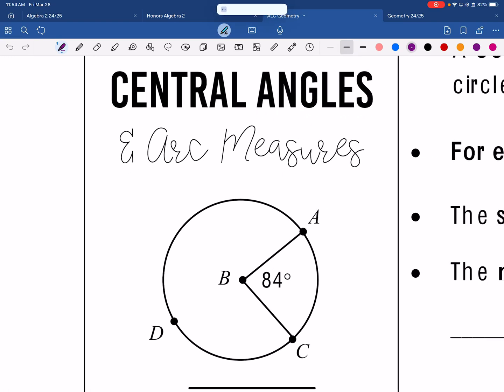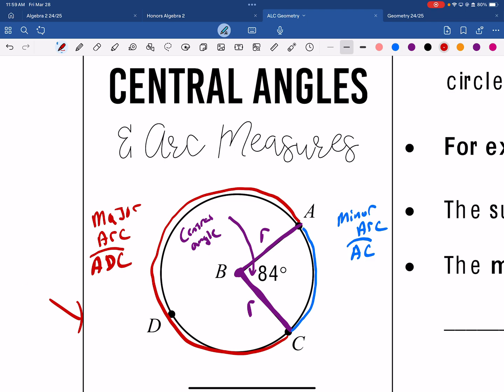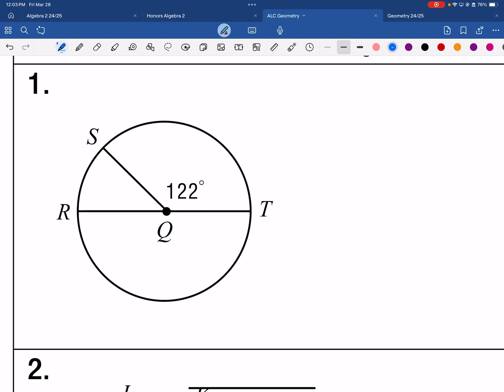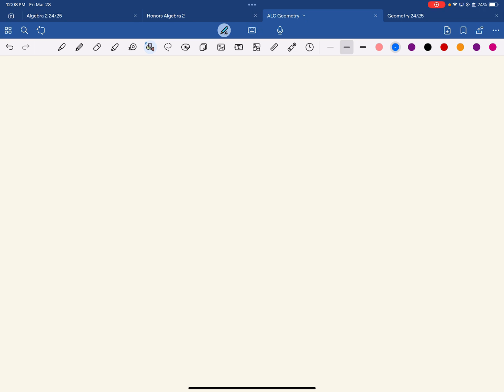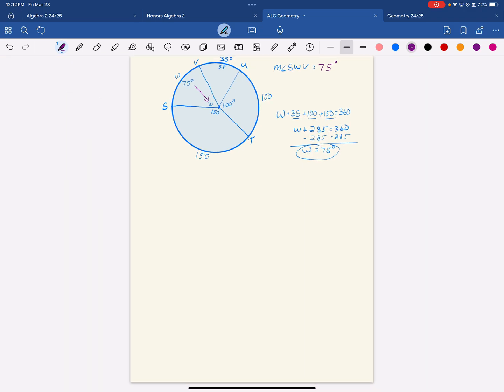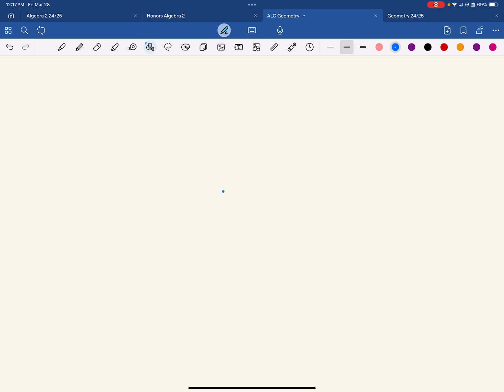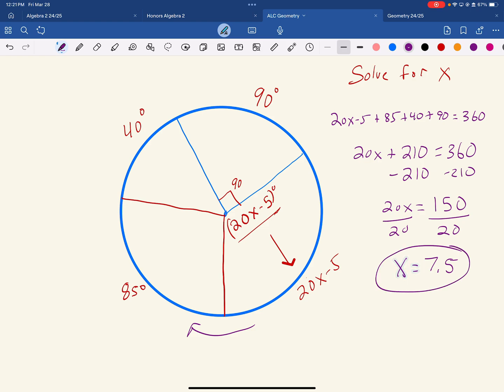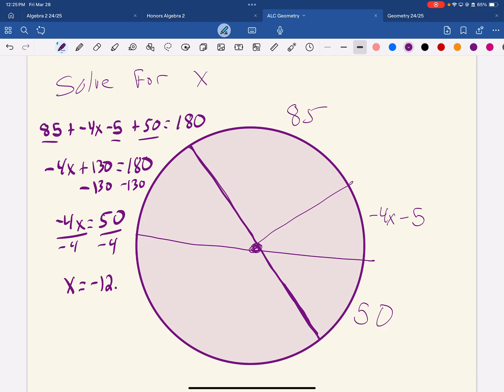U10.1 Central Angles and Arc Measure